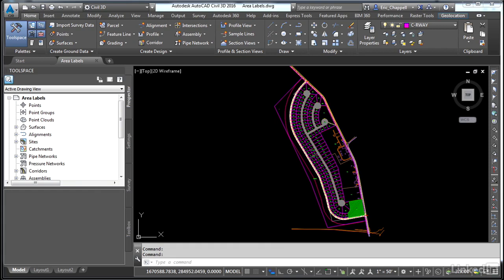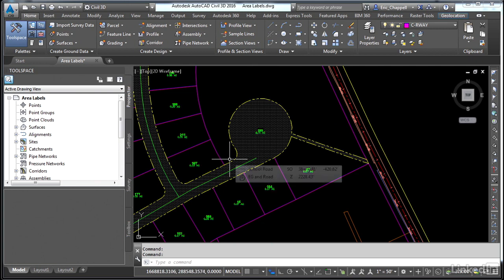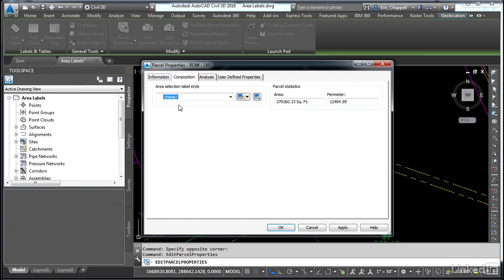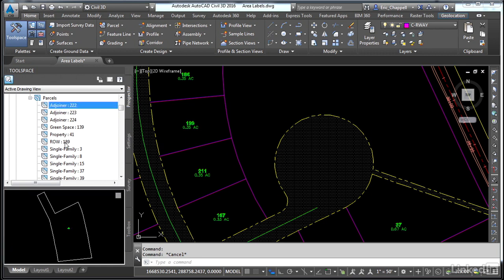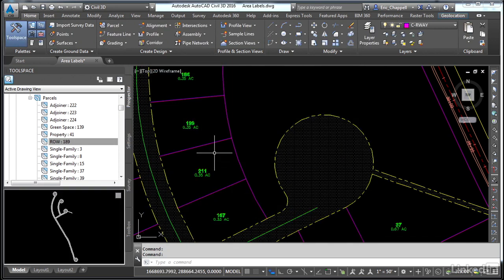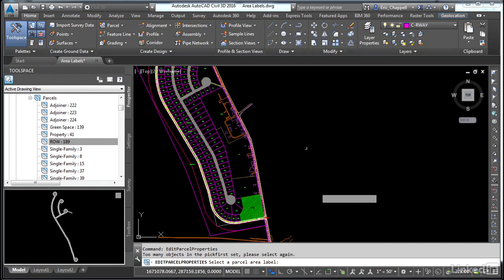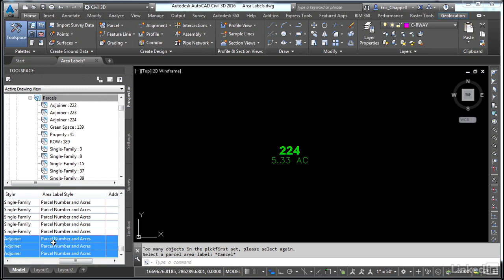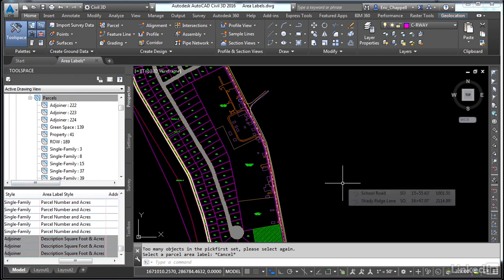21 Apply parcel area labels